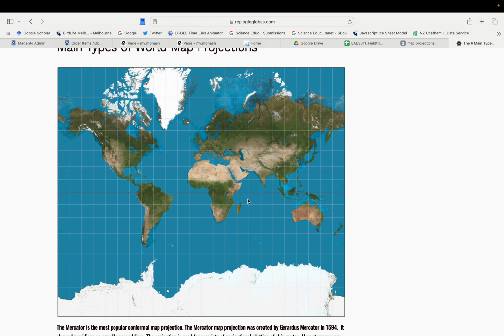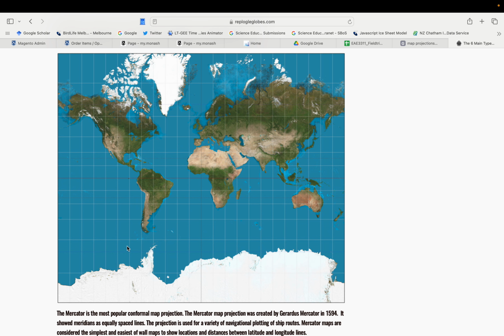Map projections - Scale Bar